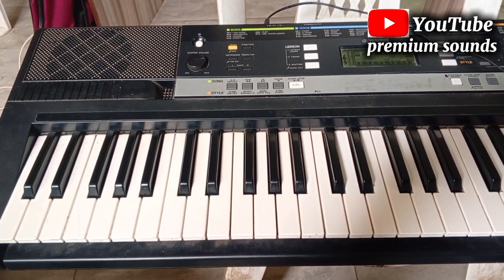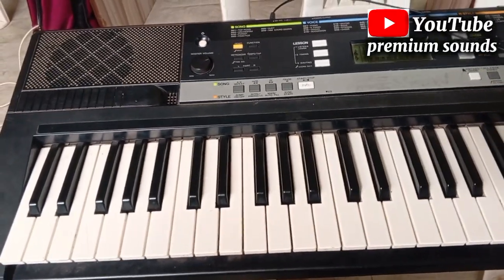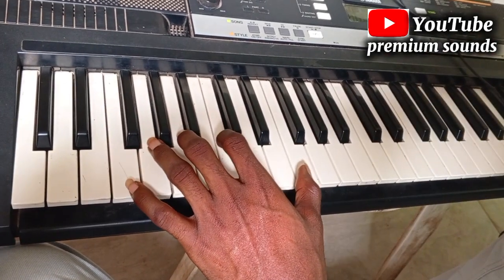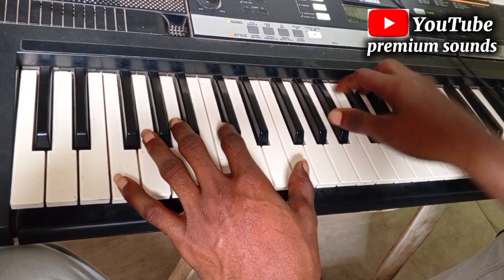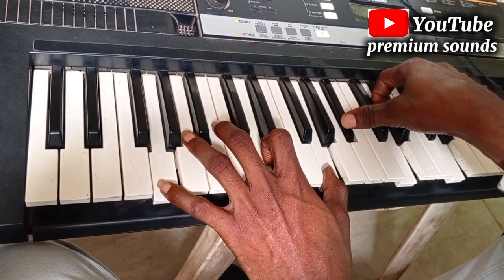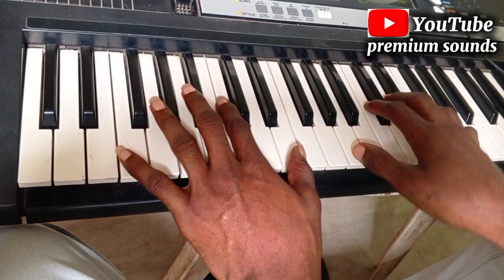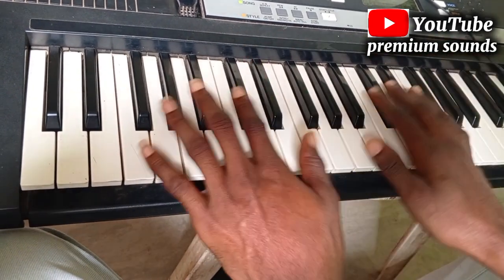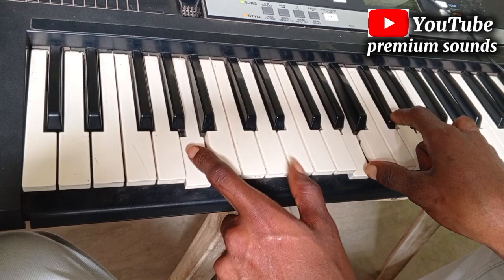How to Improve in worship chords [Ep1]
Learn piano 🎹 fast with Mhedigreat on premium sounds channel.